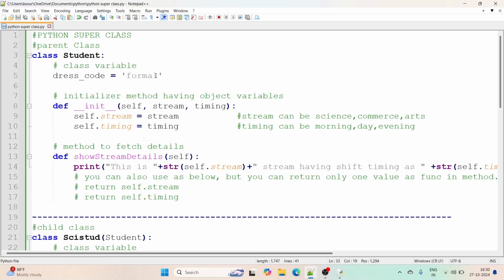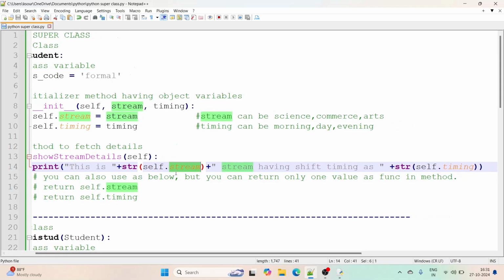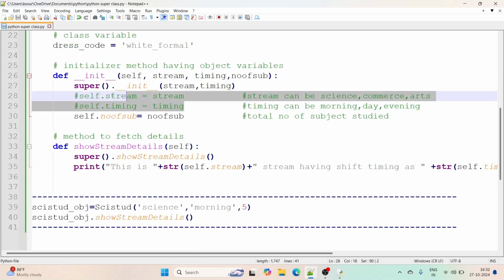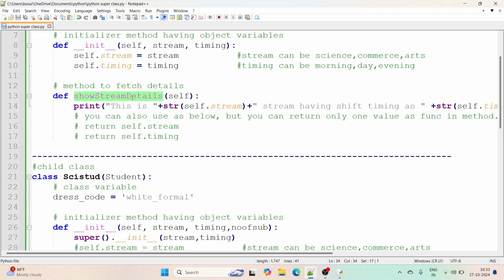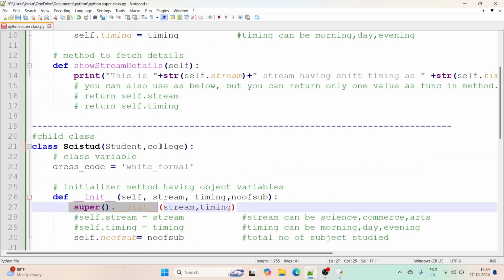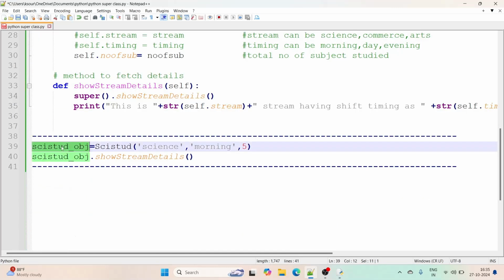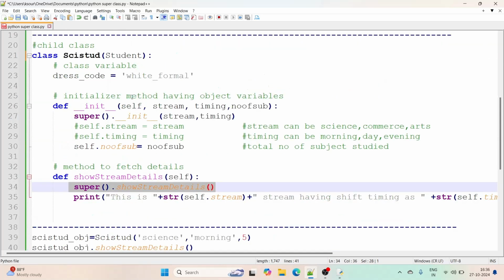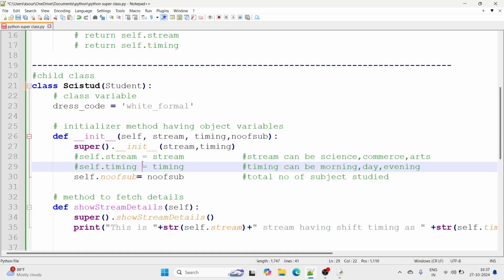python super() explained | python super method | python super keyword | python tutorial | python def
python super() explained,
python super method,
python super keyword,
python super multiple inheritance,
python inheritance example,
python inheritance explained,
python parent class,
python inheritance,
python inheritance init,
python inheritance program,
python inheritance types,
python inheritance interview questions,
python child class,
python objects and classes,
python objects,
python class and object concept,
python class object method,
python class object oriented,
python methods vs functions,
python class and object tutorial,
python class object,
python methods,
python methods and classes,
python methods explained,
python methods and functions,
python method objects,
python object oriented programming interview questions and answers,
python object oriented programming questions,
python import,
python main,
python basics,
python full course,
python tutorial,
python programming,
python project,
python coding tutorial for beginners,
python coding,
python complete course,
python course